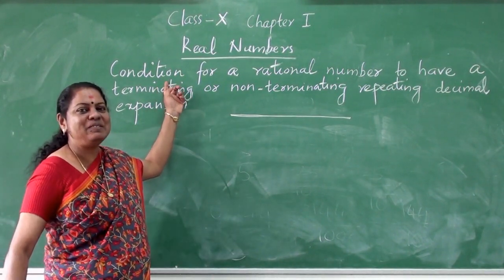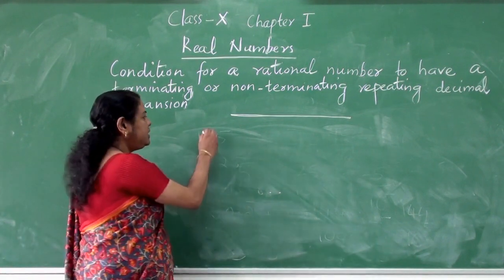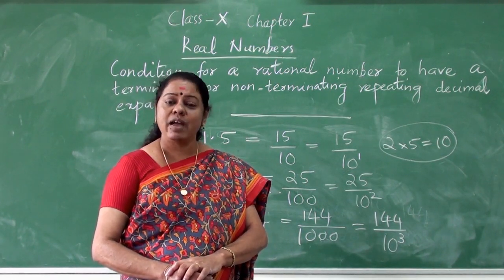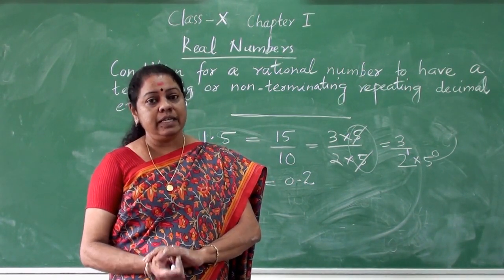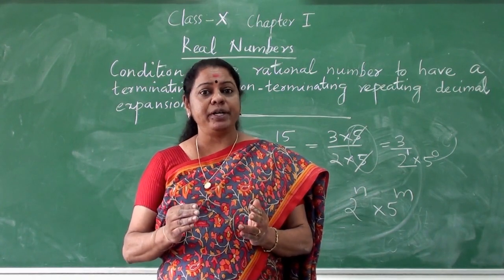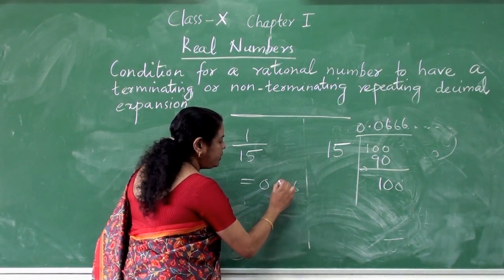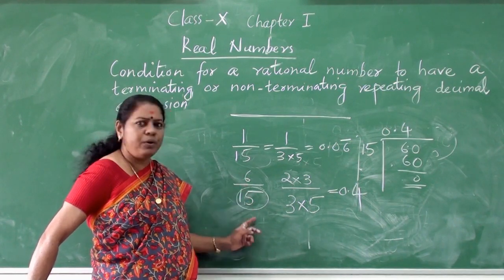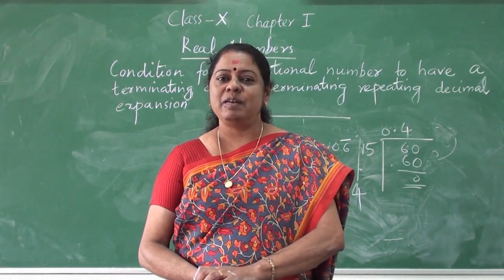Chapter 1 Real Numbers Part 2 Maths Class 10 Fundamental Theory of Arithmetic CBSE NCER Explanation